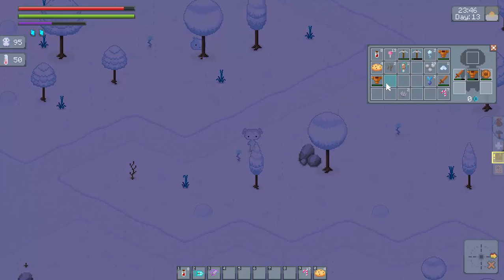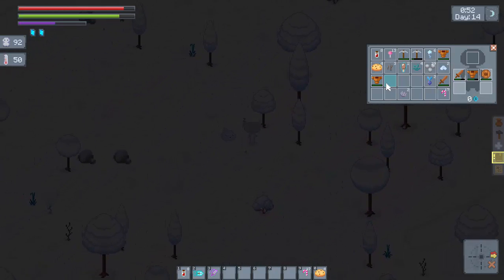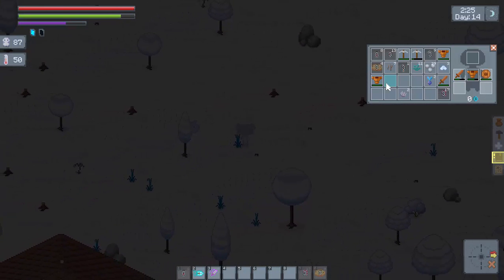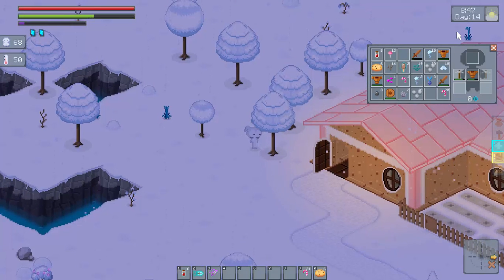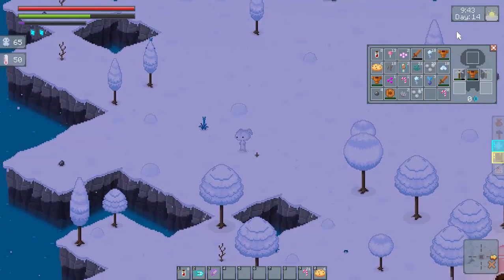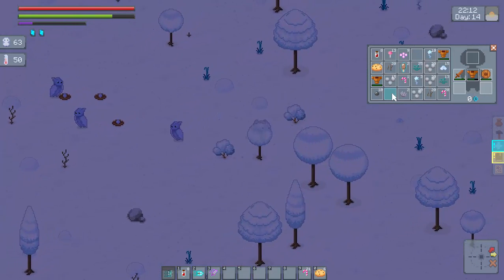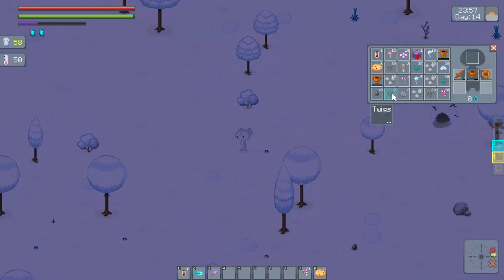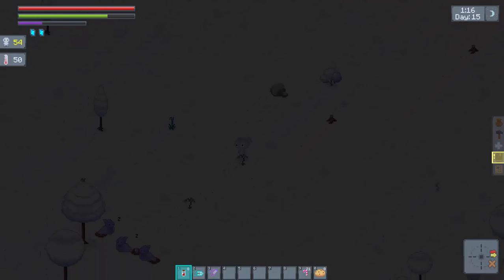Feel The Snow: It's Just Like Ohio! Part 10 Playing Early Like a Boss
Playing Feel The Snow Like a BOSS!